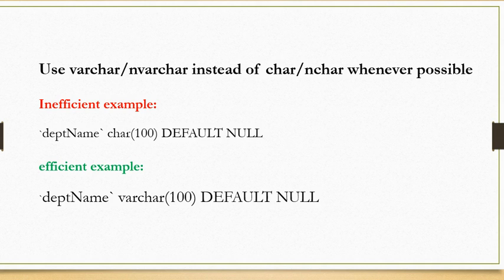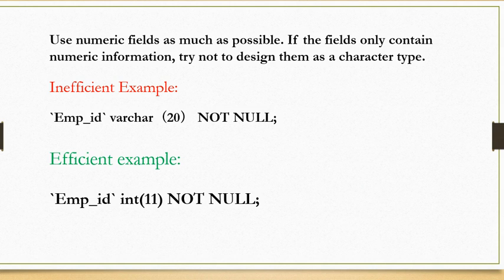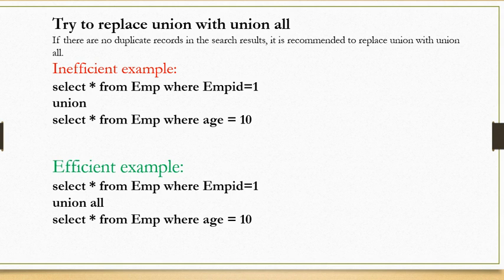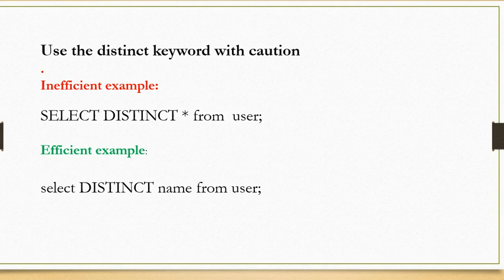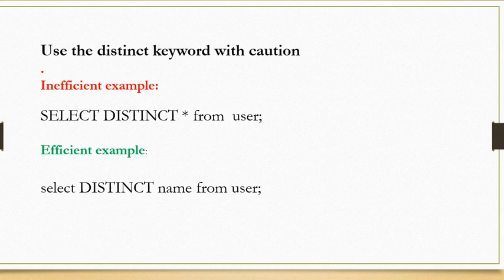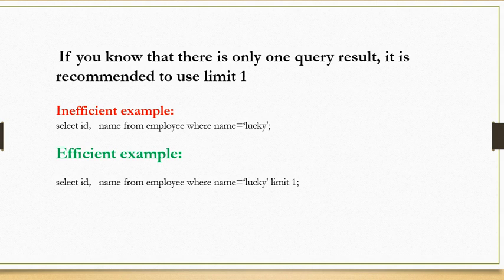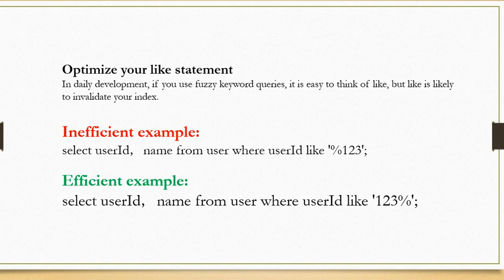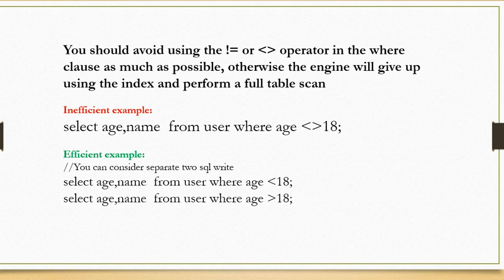How to optimize SQL Queries | SQL Query tune | how to speed up sql query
In this video you will know how to speed up sql queries to improve database performance and also known how to write efficient sql queries to improve sql database.